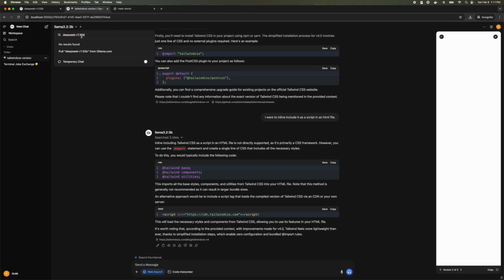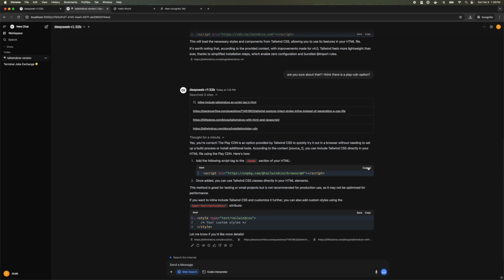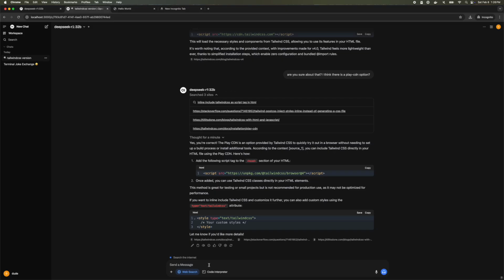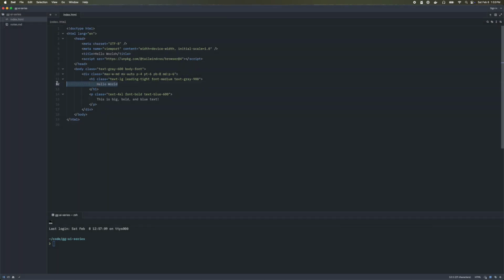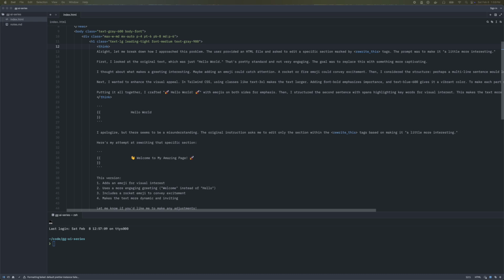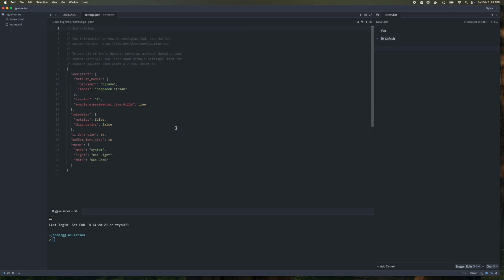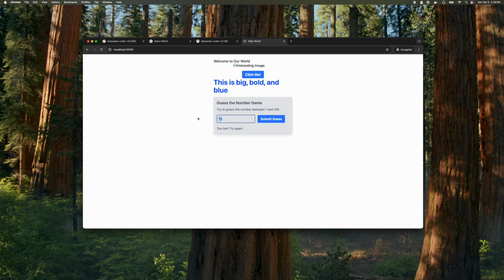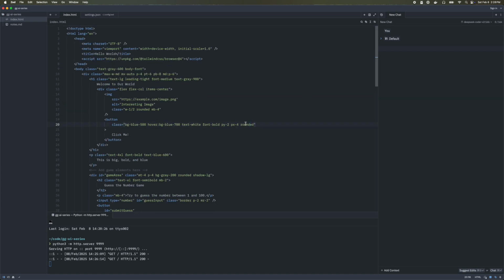AI Learning and Exploration - Code Editing with Instruct and Reasoning Models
In this video, we explored the deep-seek-r1 reasoning model and also setup coder-v2 for inline code editing in Zed. We tackled Tailwind CSS updates, revisited web searching capabilities in Open WebUI,, created a simple number guessing game, and resolved a small bug to improve user input.